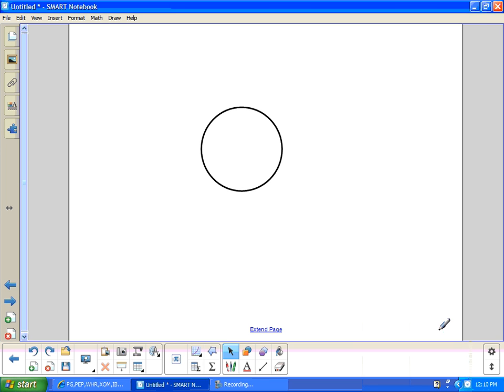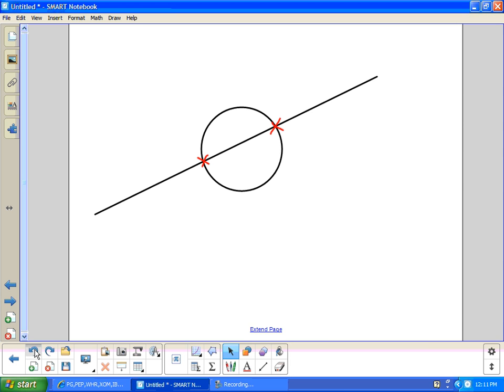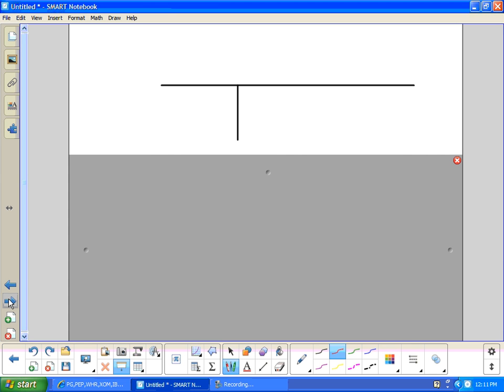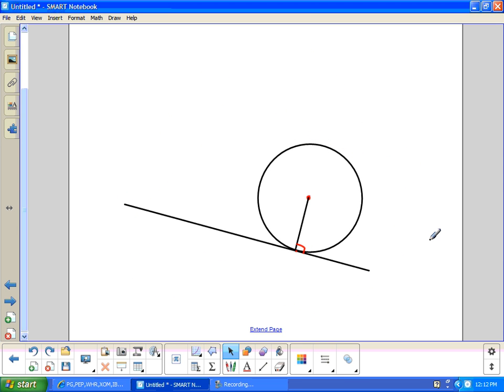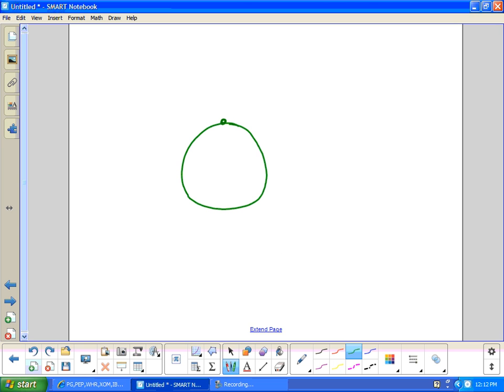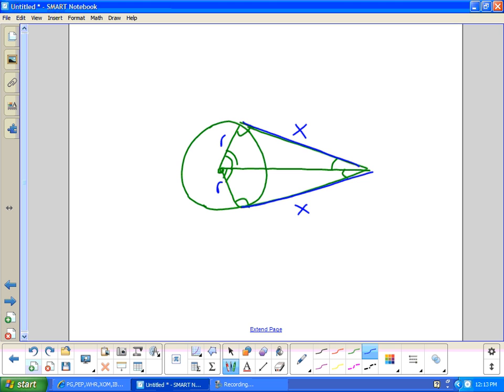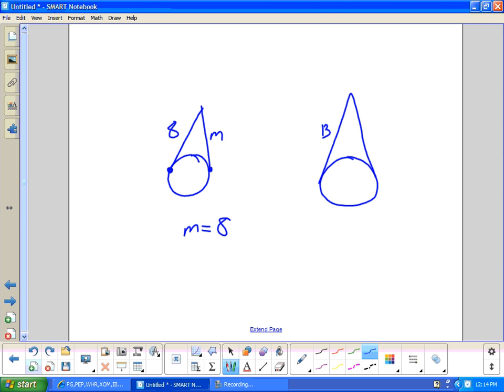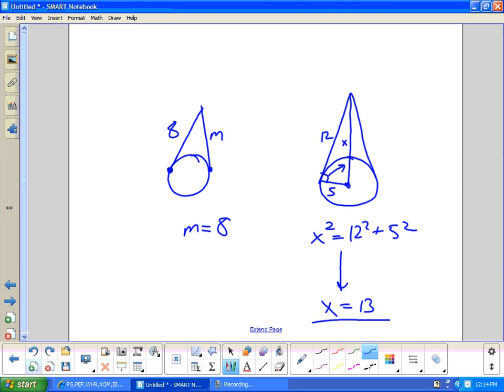Tangents & Circles -- Juda math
Introduction to Circle and Tangents